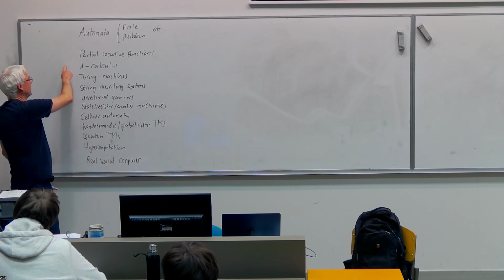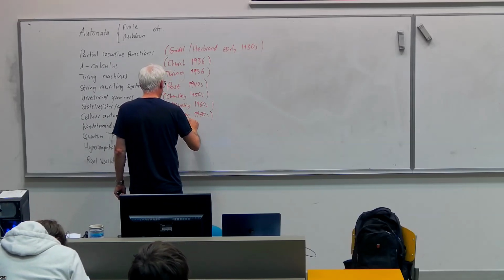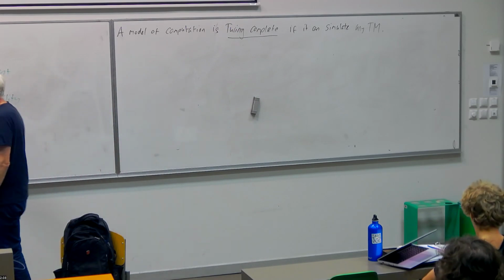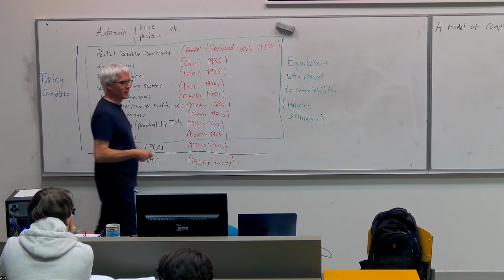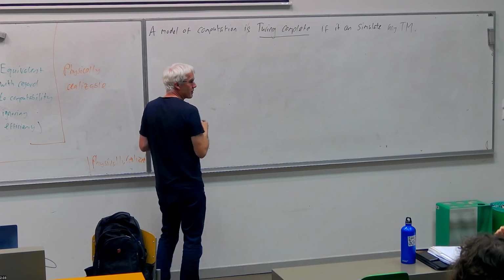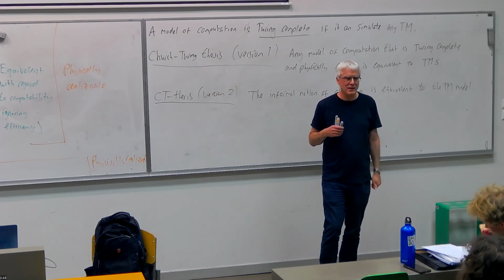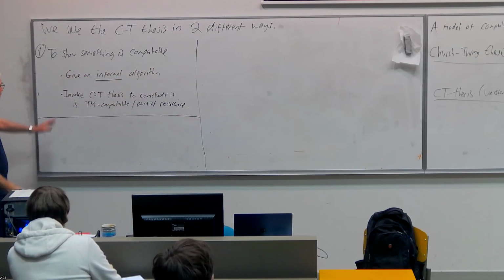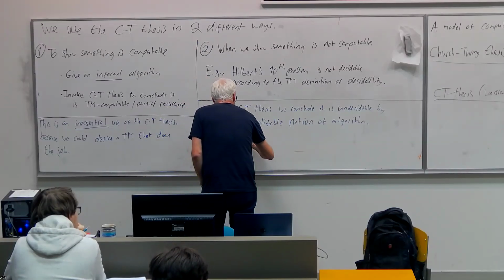Teorija izračunljivosti (2024-25): Predavanje 6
Summarising lecture on models of computation and the Church-Turing thesis.